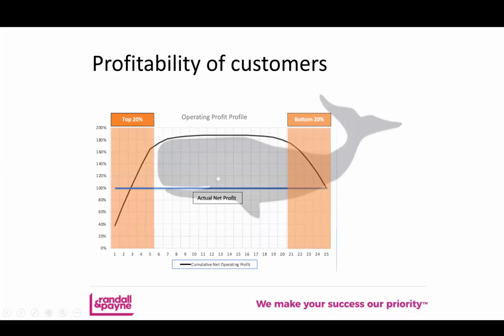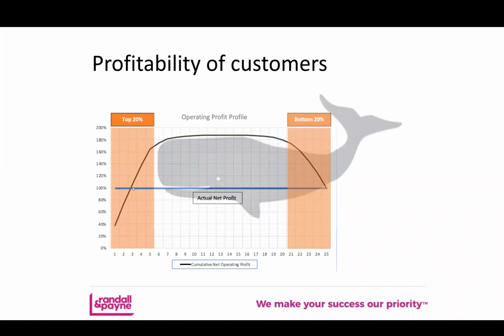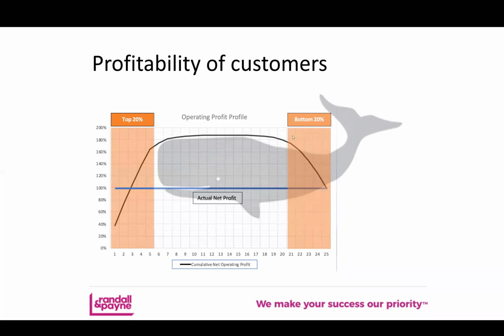Business Bitesize: How to increase the profitability of your business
Will Abbott, Business Advisory Partner at Randall & Payne, delivers his tips and insights in this week's Business Bitesize on the topic of profitability. Will explains that by charting the profitability of your customers you can identify the least profitable customers in order to decide how to approach them. Will explains three typical approaches which will help to increase overall profitability.